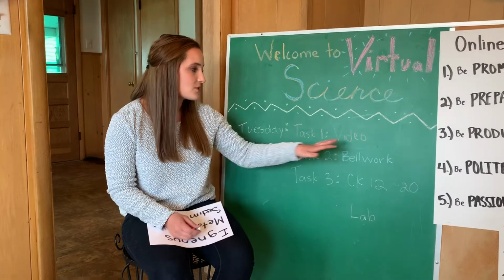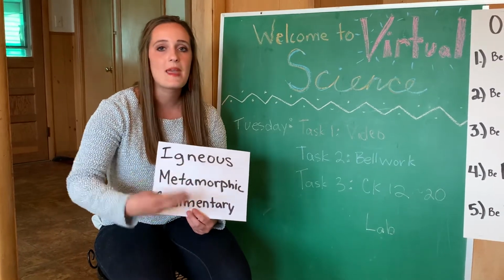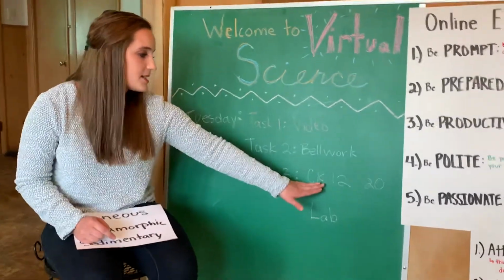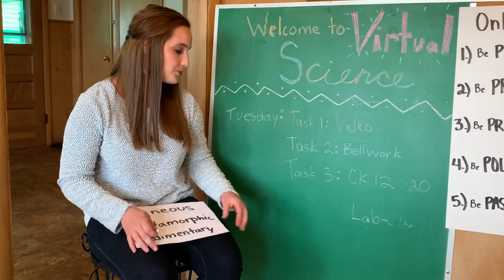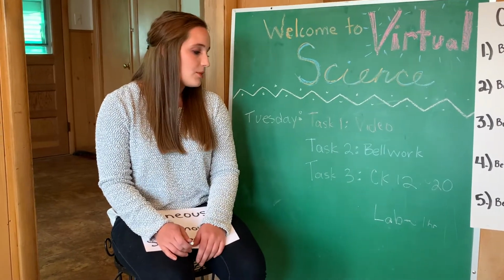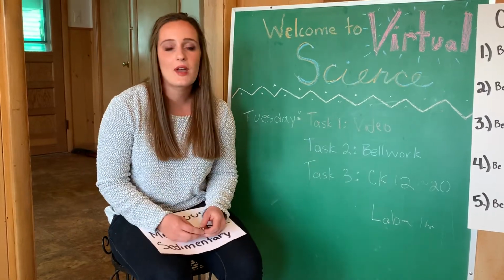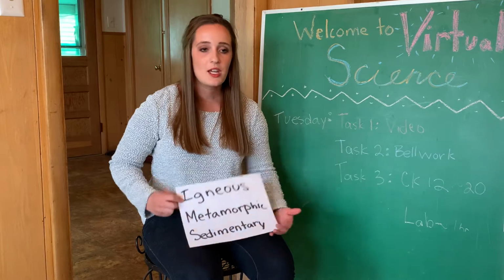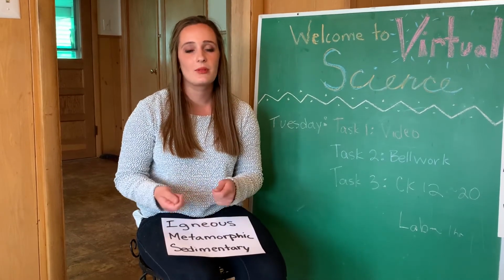4/7/20 Assignment Instructions